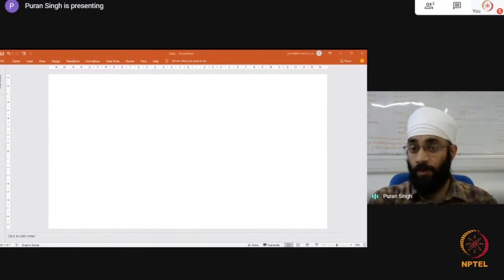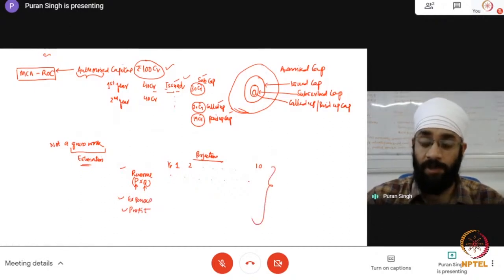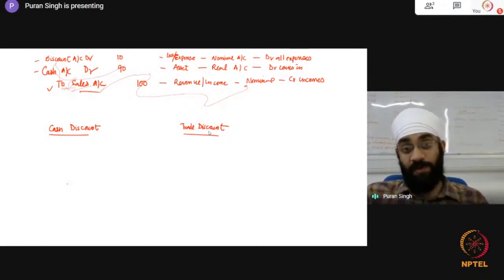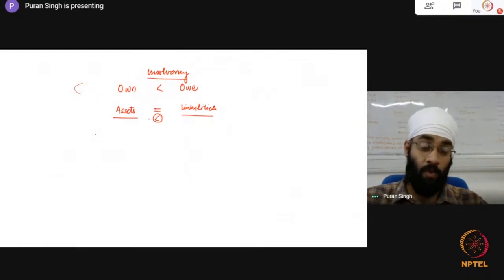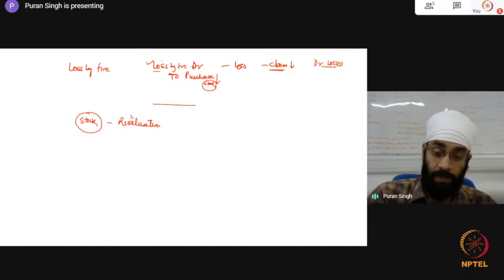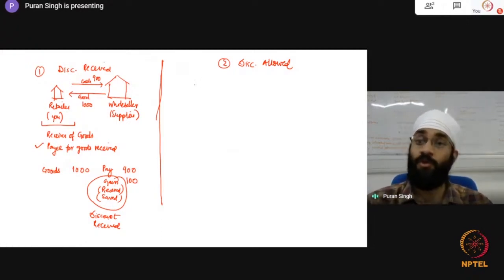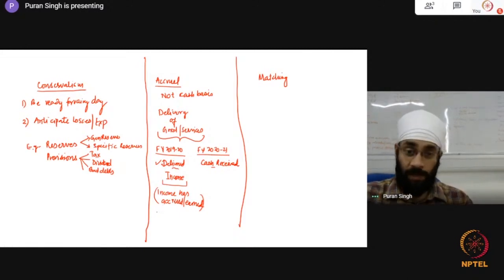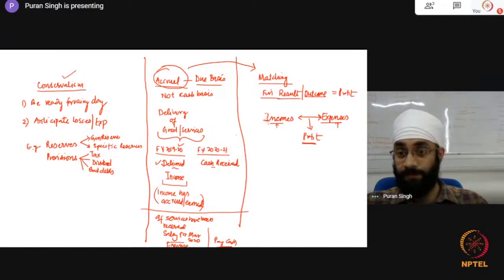Live Session 05-10-2020